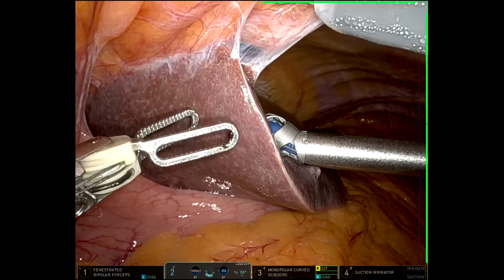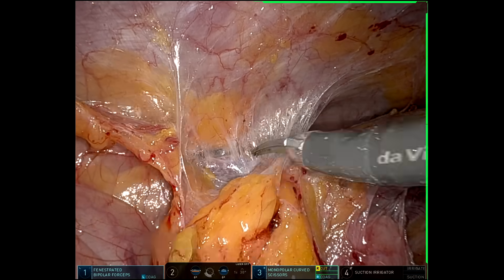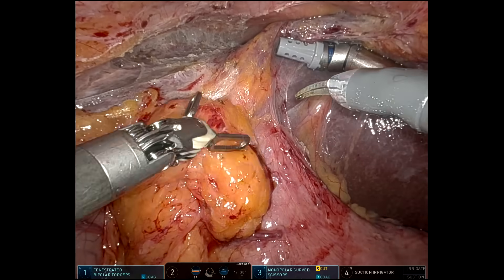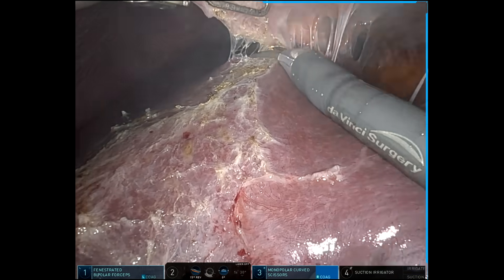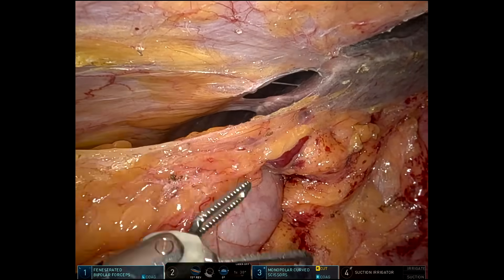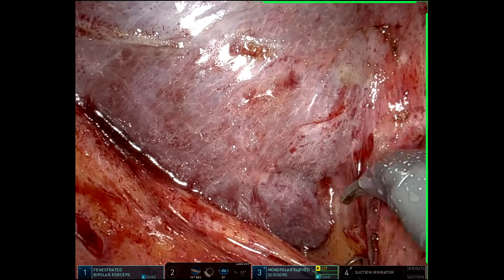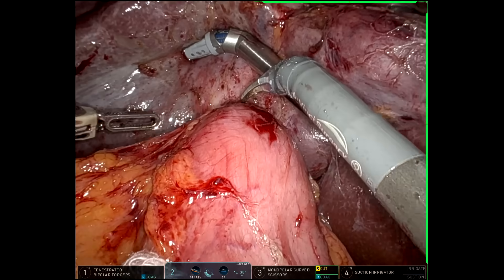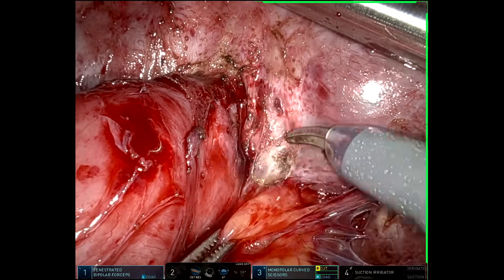Robotic completion cholecystectomy